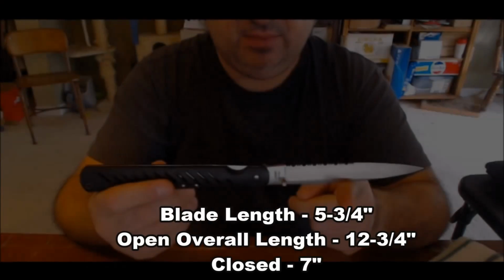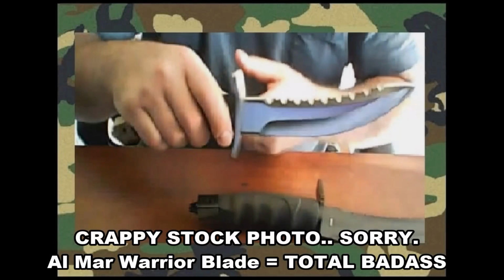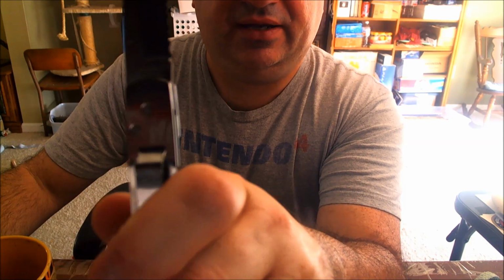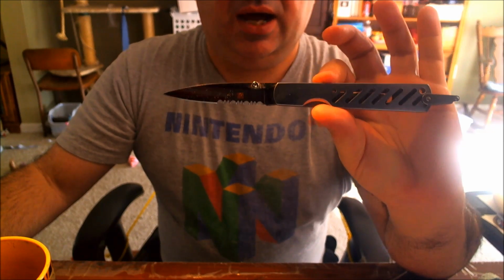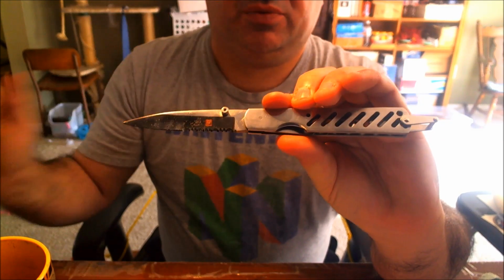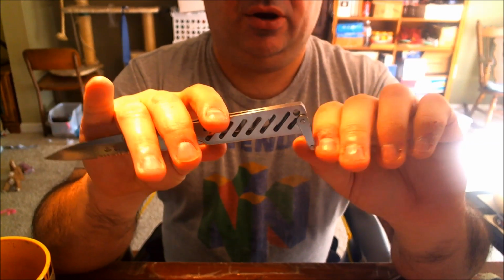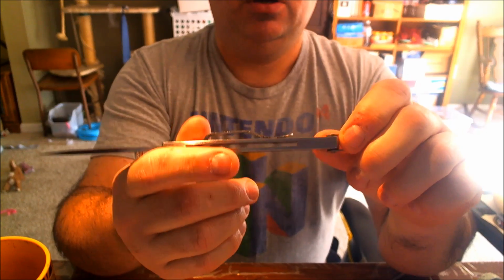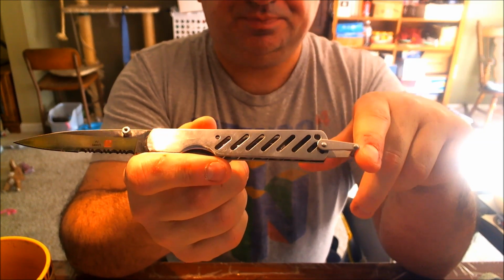DUDES KNIFE BLOG Al Mar Quicksilver Stainless Handle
Hey Folks, This Al Mar folder was made early 90's. from the Quicksilver 'Secret Service' series, first introduced in 1979. In the early 90's it was modified into a 50-50 serrated version.

Specs:
Blade Material: 6A Stainless Steel. Seki Japan
HRC: 57-59
Blade Style: Drop point, Hollow grind
Handle: Stainless Steel
Lock Mechanism: Liner-lock
Overall Length: 7.83 inch/199 mm
Blade lenght: 3.38 inch/83 mm
Blade thickness: 0.118 inch/ 3 mm
Handle thickness: 0.275 inch/ 7 mm (excl. clip)
Weight:  3.59 oz/  102 gr.